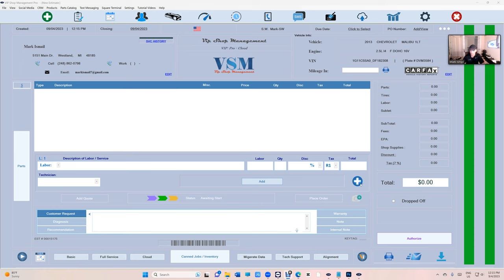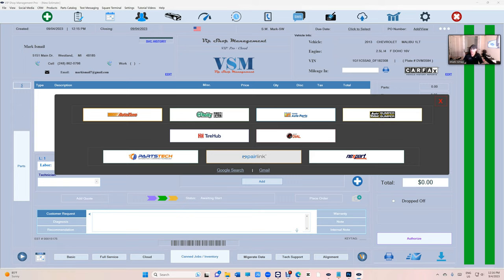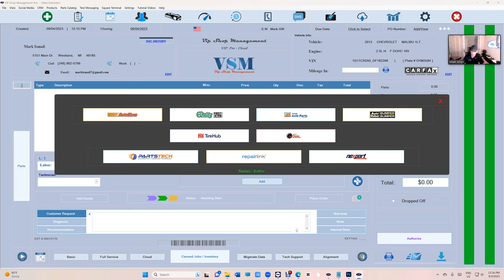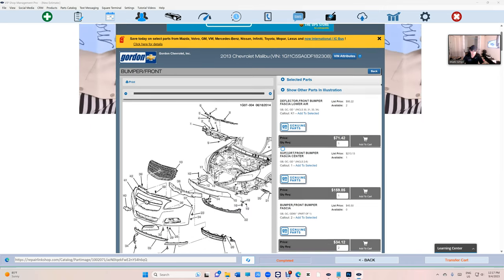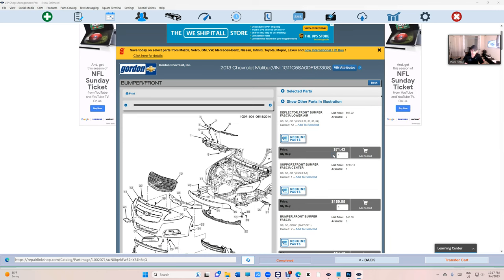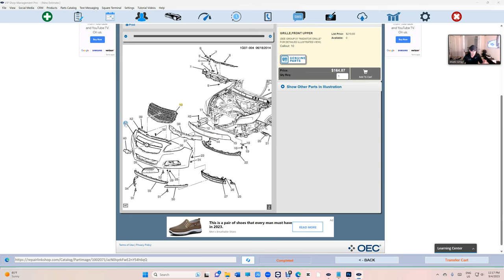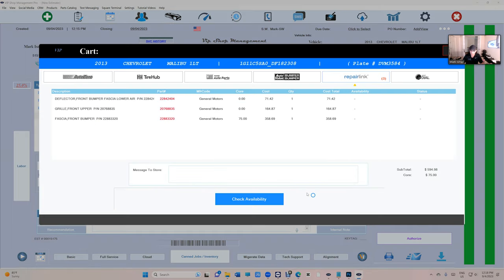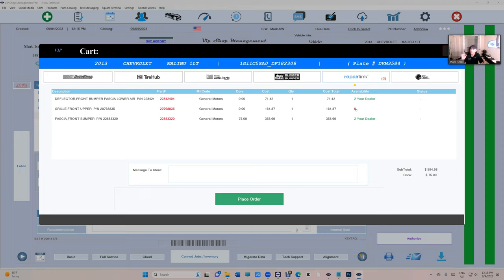Parts Diagrams for Body Shops thru RepairLink - OEM Diagrams